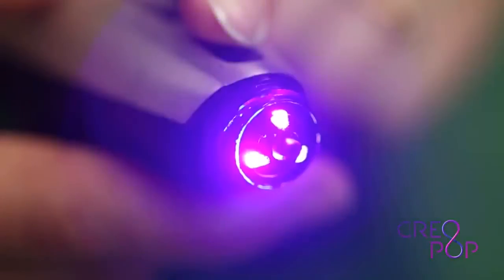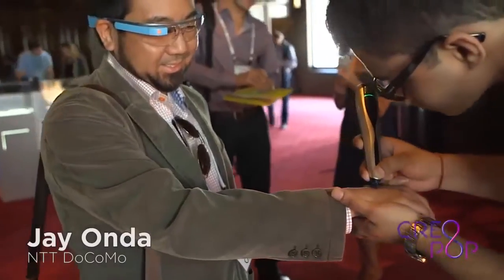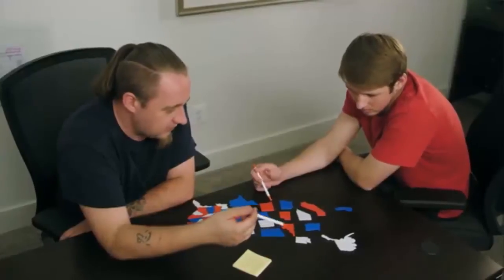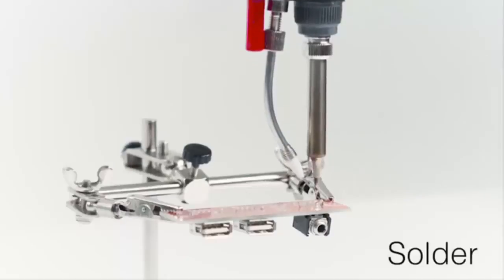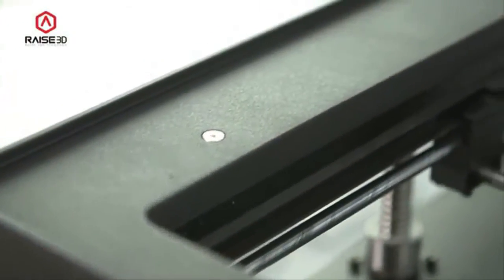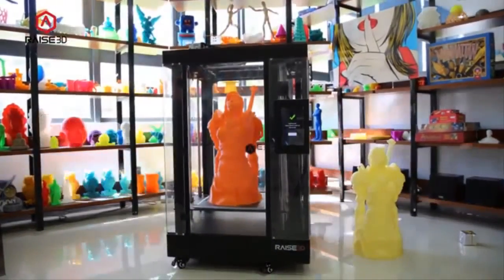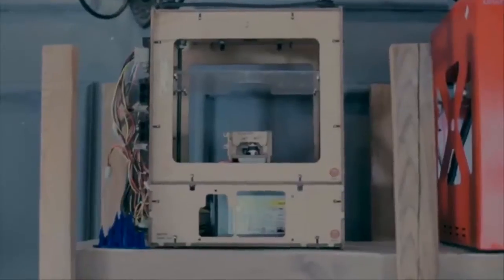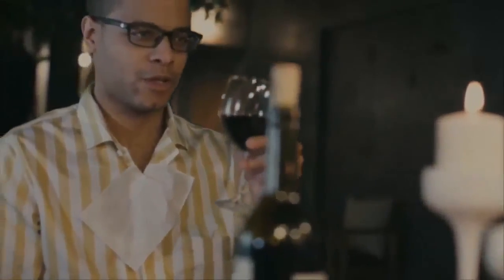Top 5 Epic 3D Printing Gadgets You Must Have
Subscribe now You must have these- to make a impression, Welcome to Infiromax, and today we're counting down our picks for the Top 5 Epic 3D Printing Gadgets You Must Have